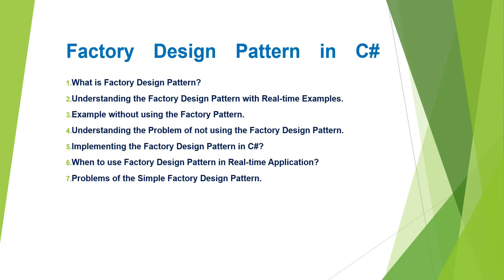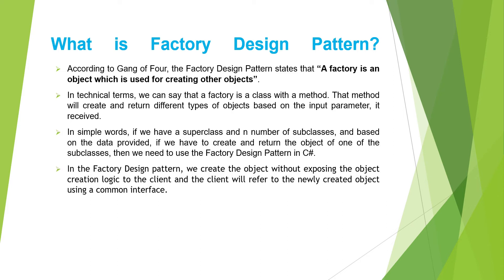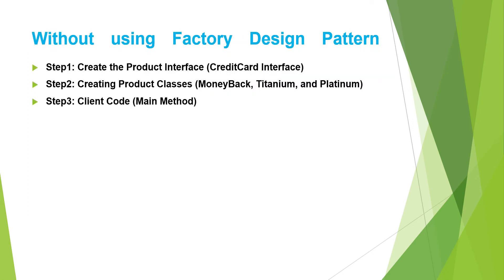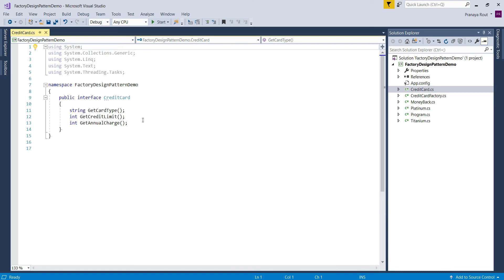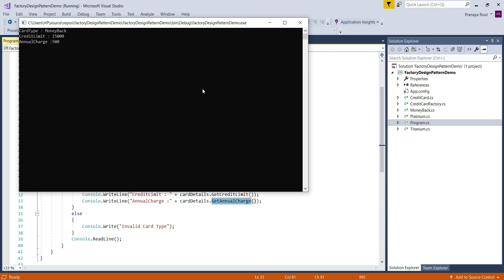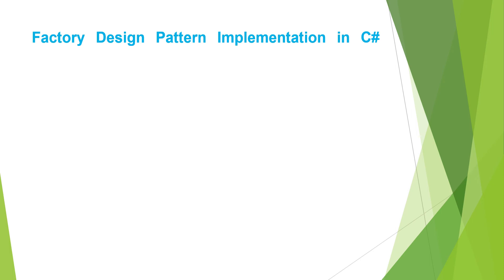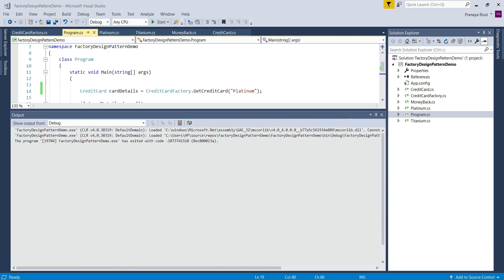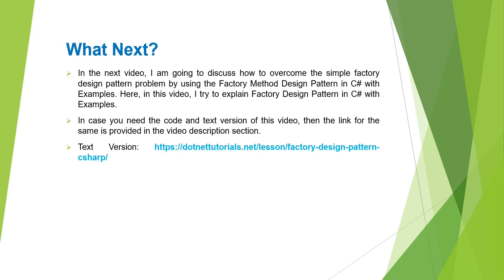Factory Design Pattern in C# with Examples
In this video, I am going to discuss Factory Design Pattern in C# with Examples. The Factory Design Pattern is one of the most frequently used design patterns in real-time applications. The Factory Design Pattern falls under the category of Creational Design Pattern and hence it is basically used to manage the object creation and initialization. As part of this video, we are going to discuss the following pointers.

What is Factory Design Pattern?
Understanding the Factory Design Pattern with Real-time Examples.
Example without using the Factory Pattern.
Understanding the Problem of not using the Factory Design Pattern.
Implementing the Factory Design Pattern in C#?
When to use Factory Design Pattern in Real-time Application?
Problems of the Simple Factory Design Pattern.

According to Gang of Four, the Factory Design Pattern states that "A factory is an object which is used for creating other objects".

In technical terms, we can say that a factory is a class with a method and that the factory method will take the responsibility to create and return different types of objects based on the input parameter, it received.

In simple words, we can say that, if we have a superclass and n number of subclasses, and based on the input data provided, if we have to create and return the object of one of the subclasses, then we need to use the Factory Design Pattern.

In the Factory Design pattern, we create an object without exposing the object creation logic to the client and the client will refer to the newly created object using a common interface.

The basic principle behind the factory design pattern is that, at run time, we get an object of a similar type based on the parameter we pass.

0:00 Introduction to Factory Design Pattern in C#
1:20 What is Factory Design Pattern?
2:35 Understanding the Factory Design Pattern with Real-time Examples.
4:07 Example without using the Factory Pattern.
8:50 Understanding the Problem of not using the Factory Design Pattern.
9:30 Implementing the Factory Design Pattern in C#?
12:52 Real-Life Example of Factory Design Pattern
13:37 When to use Factory Design Pattern in Real-time Application?
14:18 Problems of the Simple Factory Design Pattern.

Friend, if you do have any questions or suggestions regarding this Factory Design Pattern in C# with Examples video, then please comment to us. In the next video, first I will clear your doubts and questions, then only proceed for the next video. I am going to read all the comments and will try to reply to you all.